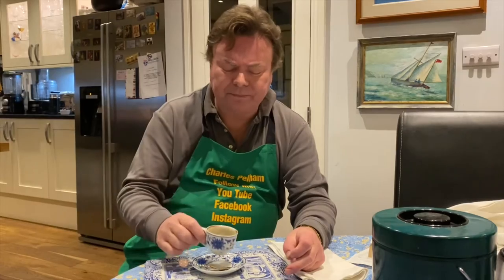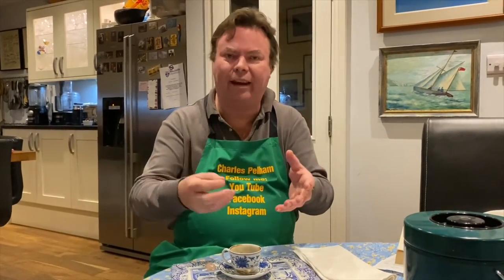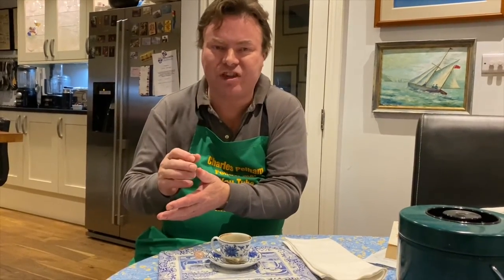Cacciucco alla Livornese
History of the Dish

This is a really interesting dish whose origins appear to derive from the need to use up smaller fish. It is Tuscan – that mighty part of that wonderful country that presides over 70% of the world’s serious art treasures.

The soup was invented 500 years ago in the town of Livorno and like many Tuscan soups, bread is a key ingredient. Livorno was a multi ethnic centre and as a linguist I am interested that the Turkish word ‘küçük’ seems to have been the word that gave rise to the word Cacciucco which means poor dish of sailors.

I am doing this dish with just cuttlefish as it is so cheap.

Ingredients:

-1kg cleaned cuttlefish. (Ask your fishmonger – my case the completely fabulous Moxon’s in Bute Street, SW7, managed by Phil and his charming team).
- Olive Oil
- 1 Onion, 1 carrot and 1 stick of celery (please buy real celery from a market rather than supermarket pre fab stuff) chopped up.
- half a bottle of robust red wine
- 2 fresh bay leaves, 3 bits of thyme (don’t overdo the thyme as it is v strong), a handful of flatleaf (so superior to curly) parsley. (I can literally never get it to grow.
- 4 garlic cloves sliced thickly
- 1 kg tomatoes
- Tomato paste
- 8 slices of toasted sourdough

Method

Chop up cuttlefish (150g per person) in bite size pieces Brown 1 onion 1 carrot 1 celery stalk, couple of sliced cloves of garlic Pour in 150ml red wine, add 1 fresh chilli, couple of sliced toms, the bay leaves, thyme and the parsley. Add litre of home made fish stock. Sauté cuttlefish for 5 mins until brown. Put toasted sourdough (Try to make your own) in soup plate and pour over soup and use slotted spoon to get your fair share of the delicious cuttle fish.